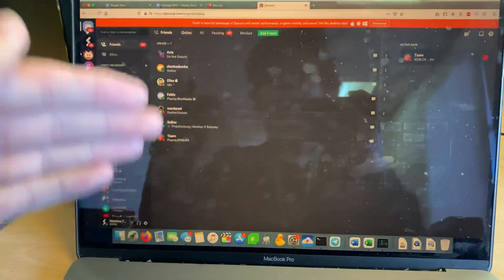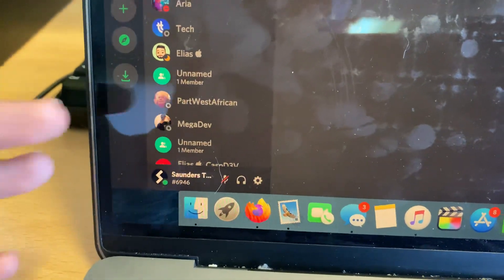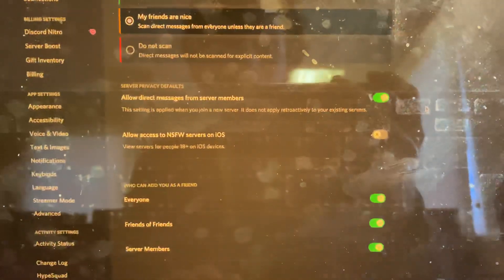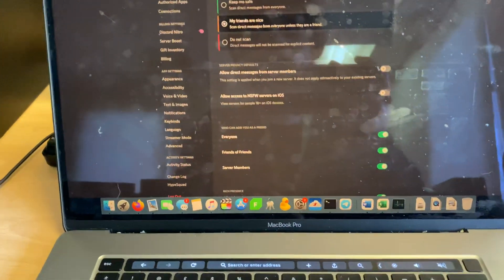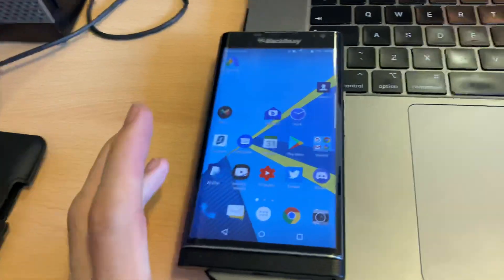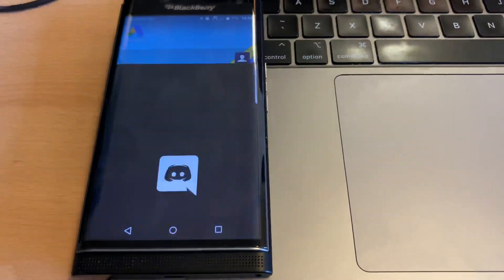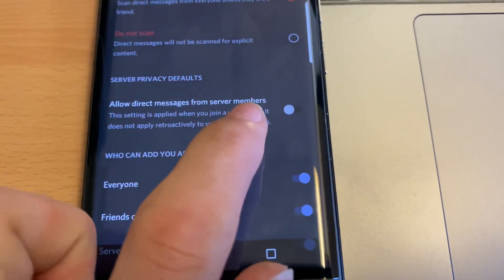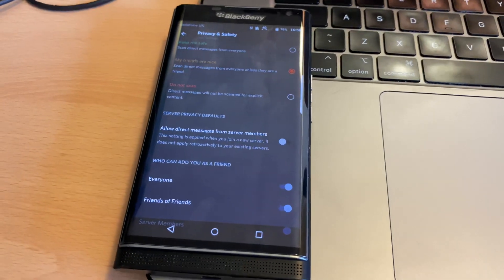How To CLOSE DMs on Discord Mobile & Desktop (Turn Off Direct Messages to non friends Discord)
How To Turn Off DMS on Discord | Close Direct Messages on Discord! Do you have a Discord account and want to Turn Off Your DMS on DIscord? If so, learn How To Close DMs on Discord in this tutorial! The process to Turn Off Your DMS on Discord is very easy. Discord has made the process to close direct messages very simple.